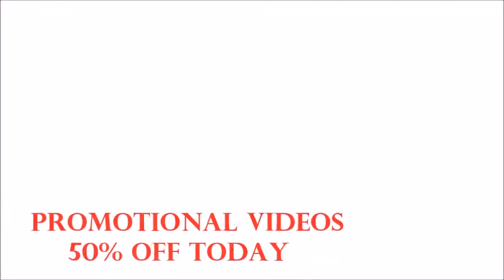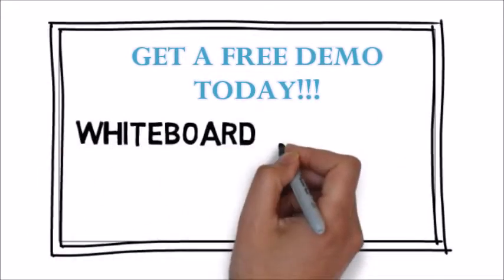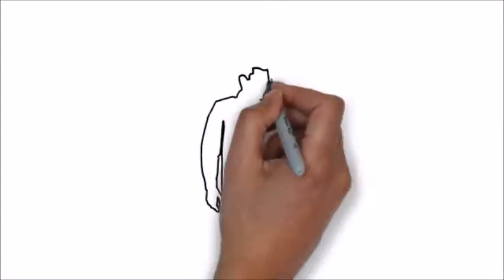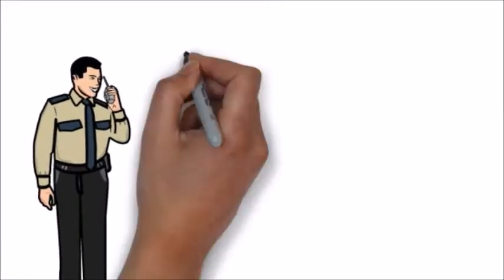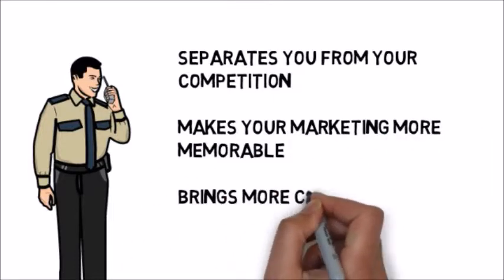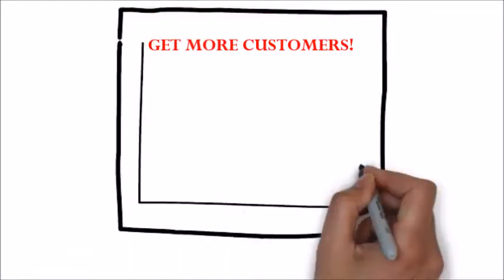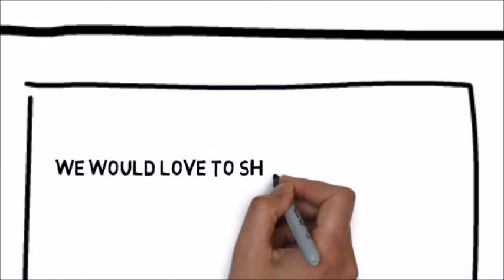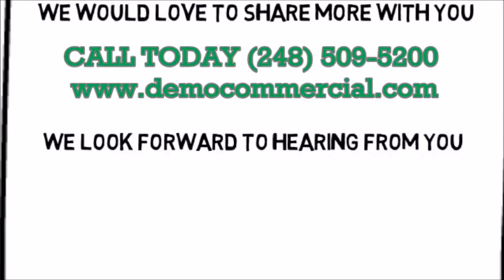Home Security Alarms Redford Township Security Company Marketing Promo Video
Home security alarms in Redford Township, Redford.  Looking for a reliable home security alarm for your home? Our home security alarm systems and surveillance systems can be electrical wired, or wireless.  Our security alarm systems company in Redford Township covering  Meijers Store and Eliza Howell Park can install your home security alarm, and can even include video cameras and surveillance.

Interested in our home security alarms whiteboard animation marketing promo video? Areacode  313.